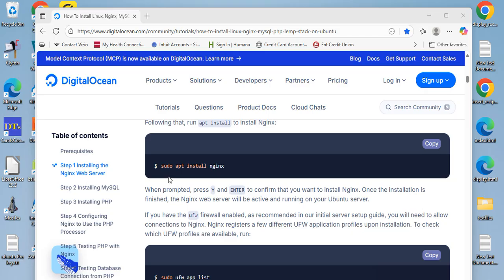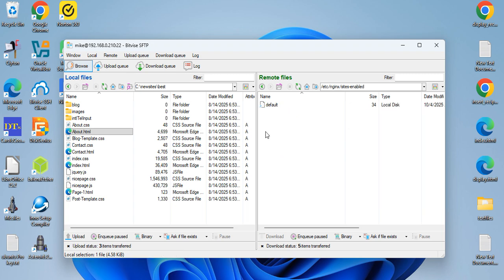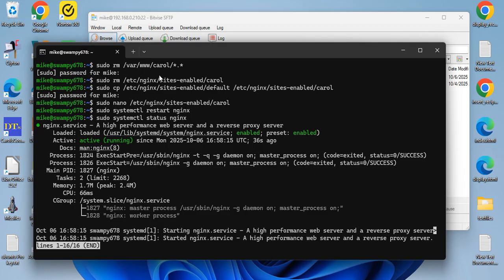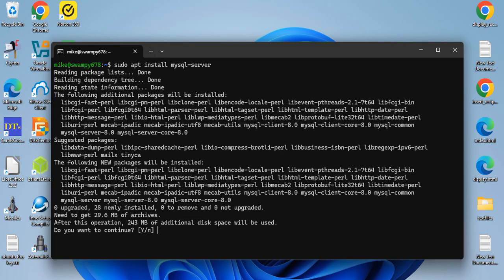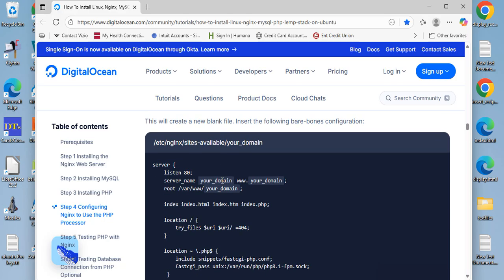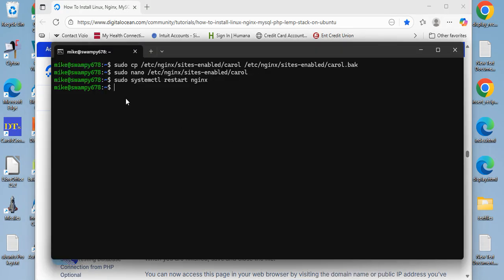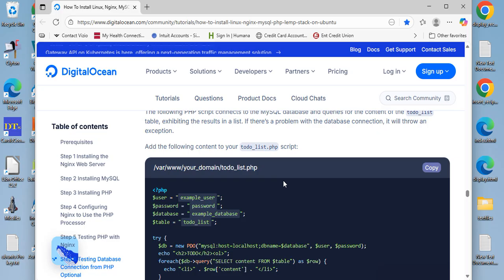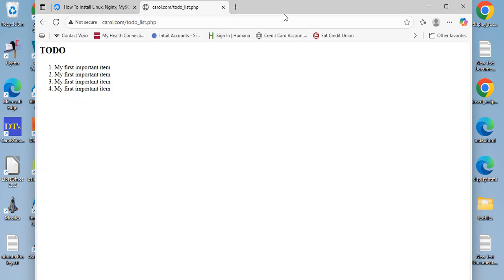Install Ubuntu server on a Virtualbox Part 2 The Web Server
Below are some very useful links for starting up
your own Linux Ubuntu Web server.

All the downloads you will need.

This is a visitor counter below